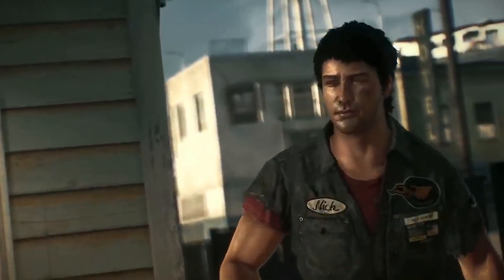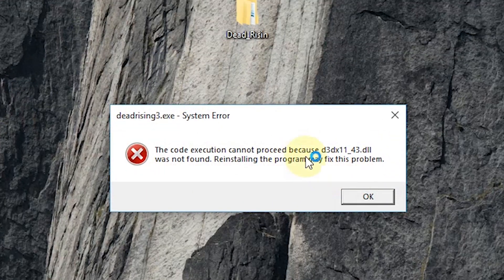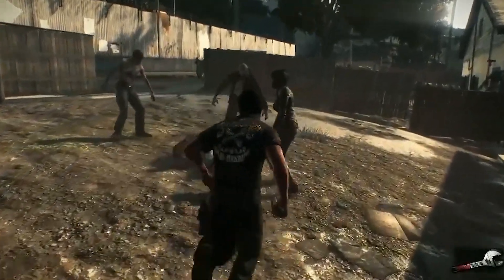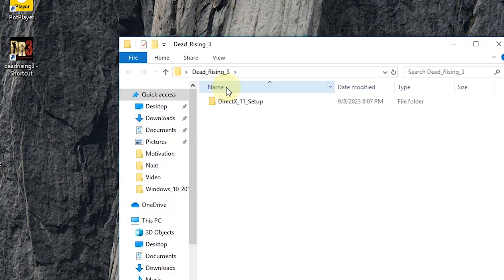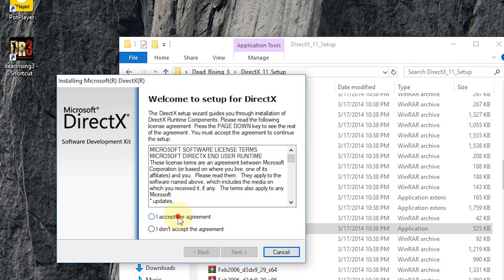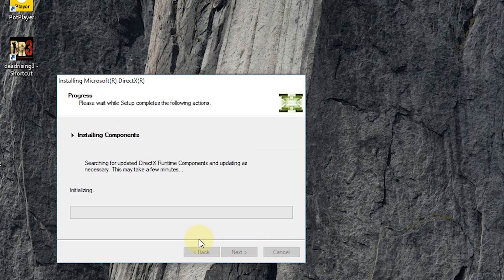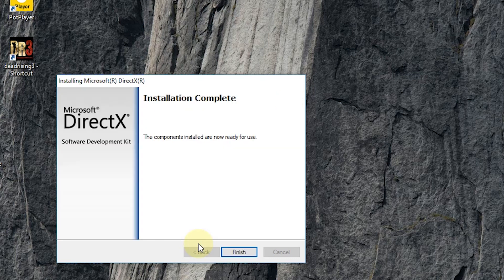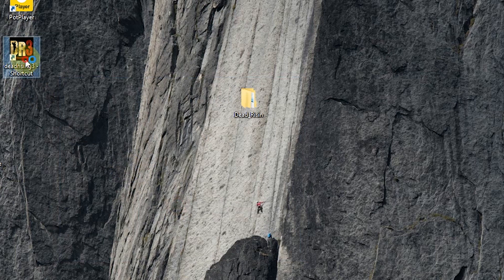The code execution cannot process because d3dx11_43.dll was not found | Dead Rising 3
## The code execution cannot process because d3dx11_43.dll was not found. Reinstalling the program may fix this problem

## Description:

Are you facing the frustrating error message "The code execution cannot process because d3dx11_43.dll was not found. Reinstalling the program may fix this problem"? Don't worry, you're not alone! This error often occurs when a program or game relies on a specific DirectX 11 file (d3dx11_43.dll) that's either missing, corrupted, or outdated on your system.

This video will guide you through various solutions to fix the d3dx11_43.dll error and get your programs running smoothly again. We'll explore methods like:

* **Reinstalling the affected program:** This can often replace any missing or corrupted files.
* **Updating DirectX:**  Ensuring you have the latest DirectX version can resolve compatibility issues.
* **Verifying game files:** Some game launchers offer a built-in tool to verify and repair corrupted game files.
* **Updating graphics drivers:** Outdated graphics drivers can sometimes cause dll errors.
* **System File Checker (SFC):** This built-in Windows tool scans for and fixes missing or corrupted system files.
* **Advanced System Repair Tools (Optional):**  Consider using reputable system repair tools to address deeper system issues (use with caution).

**By following these steps, you should be able to resolve the d3dx11_43.dll error and get back to enjoying your favorite programs and games!**